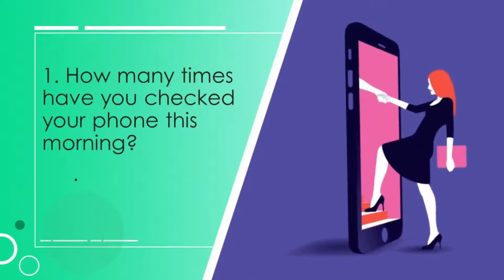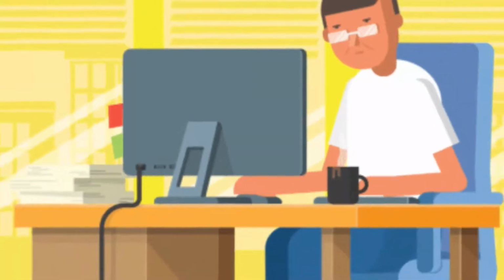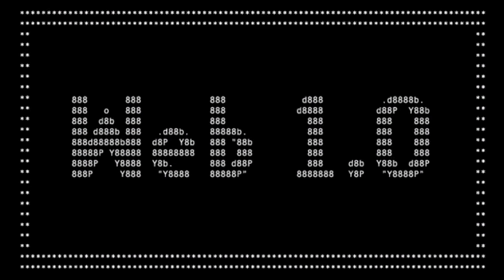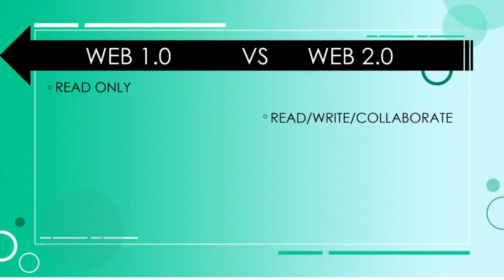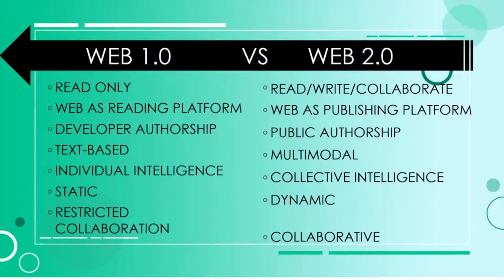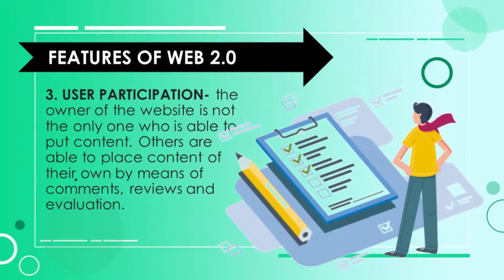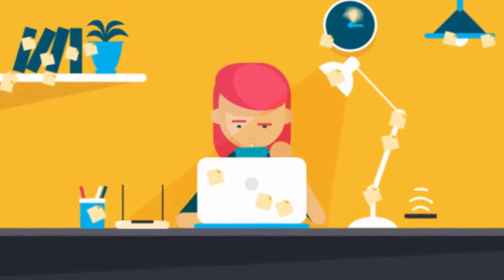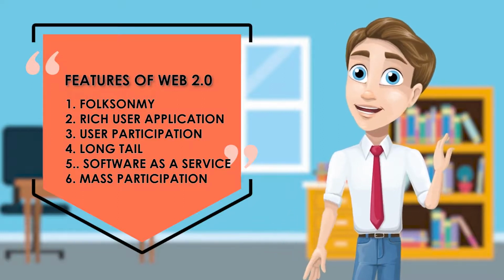Empowerment Technologies | Episode 01 | Information Communication Technologies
Welcome to the Empowerment Technologies Grade 11/12 Self-Learning Video
(SLV) on Information and Communication Technology!
This  video was created by TINTA MEDIA PRODUCTION (TIME PRO) inline with the module  that was collaboratively designed, developed and reviewed by educators both
from public and private institutions to assist you, the teacher or facilitator in helping
the learners meet the standards set by the K to 12 Curriculum while overcoming
their personal, social, and economic constraints in schooling.
This learning resource hopes to engage the learners into guided and independent
learning activities at their own pace and time. Furthermore, this also aims to help
learners acquire the needed 21st century skills while taking into consideration their
needs and circumstances